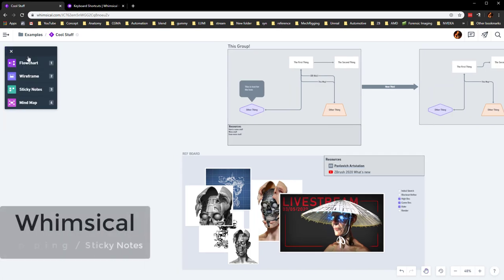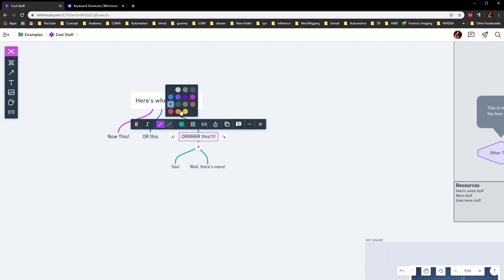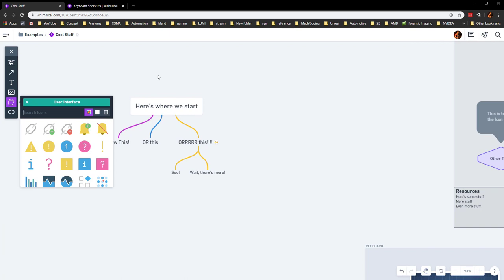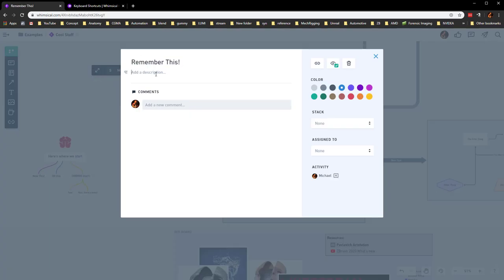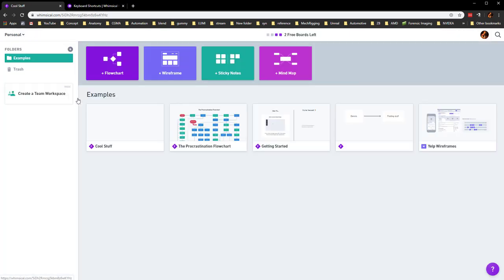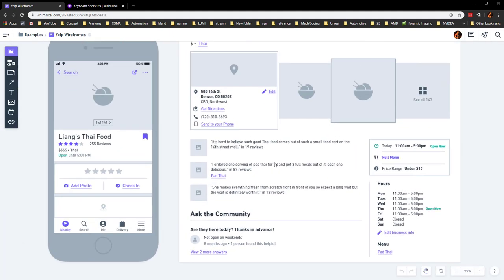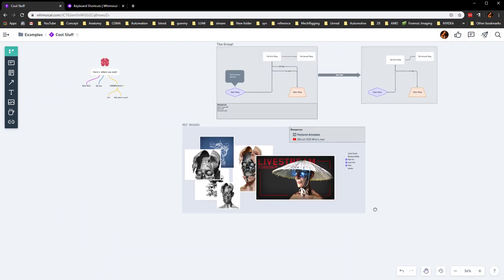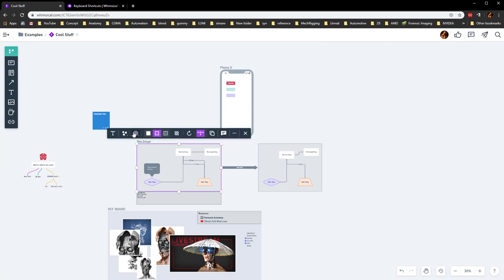003 Whimsical MindMapping and Sticky Notes